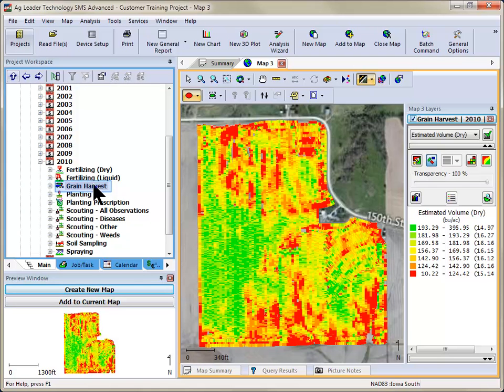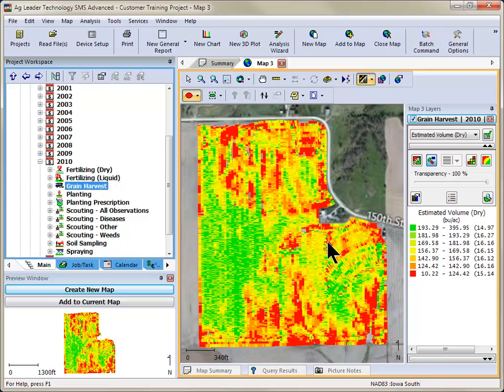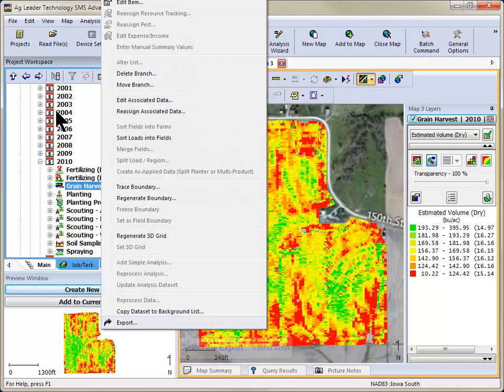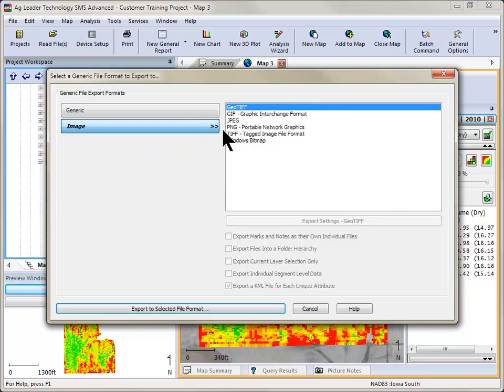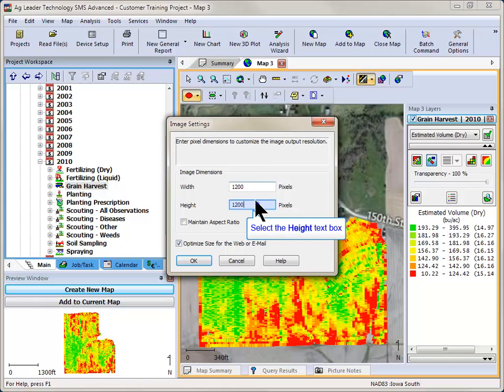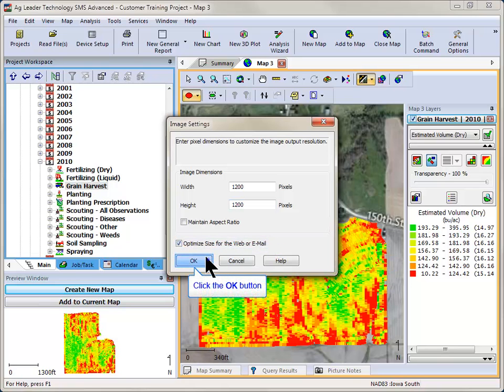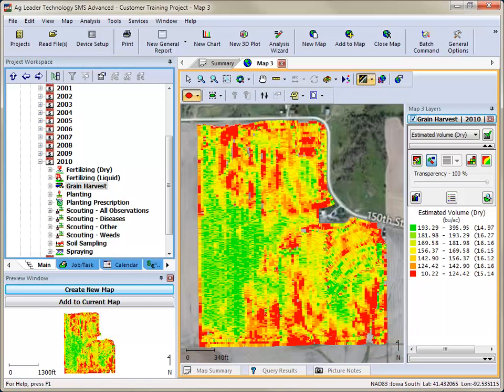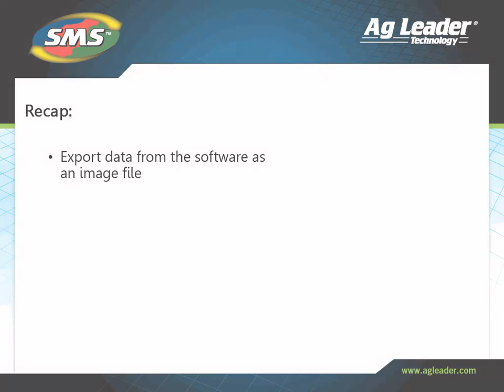SMS™ Exporting an Image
Learn how to export data from the SMS Desktop Software as an image file.  Any map layer saved in the management tree can be exported out as several different image file formats.